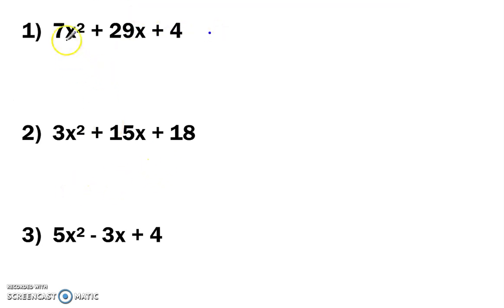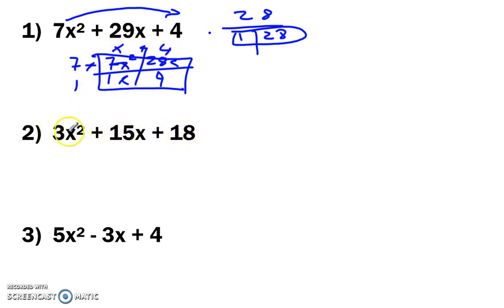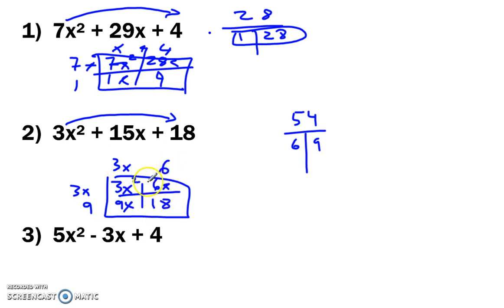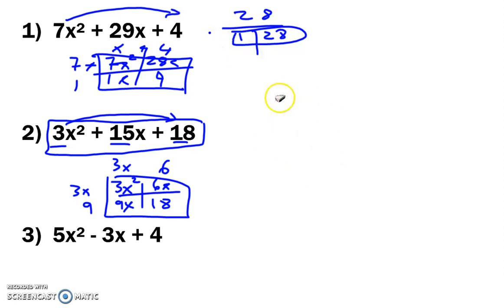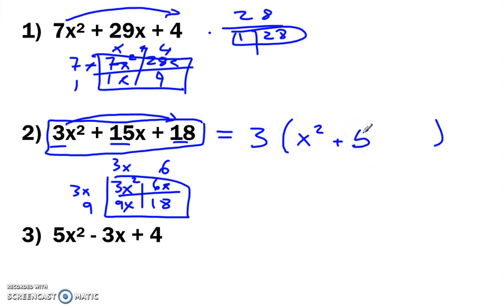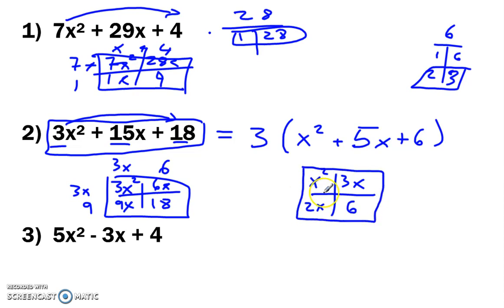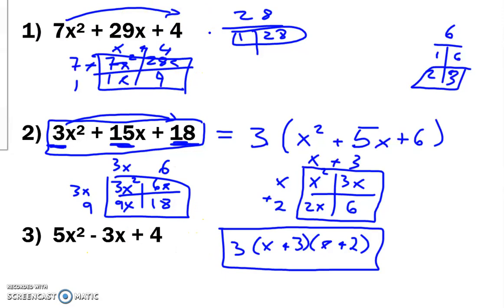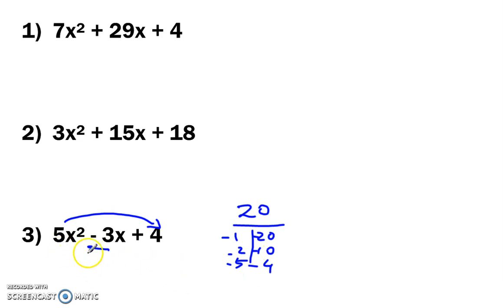Algebra bonus lesson 8-4 prime polynomials